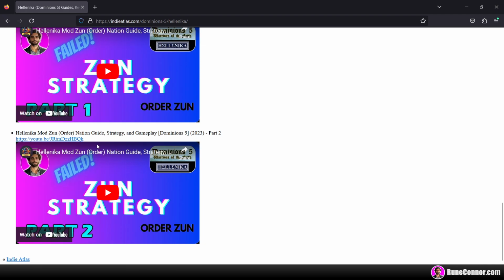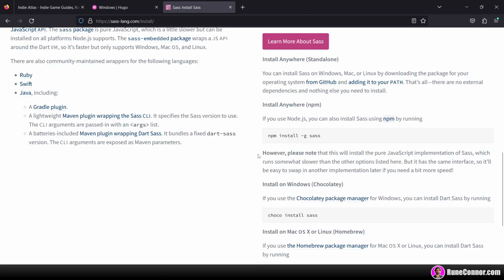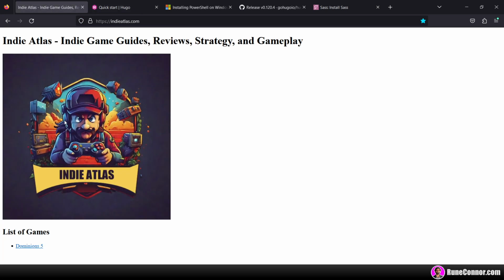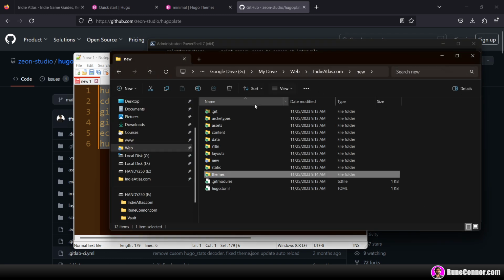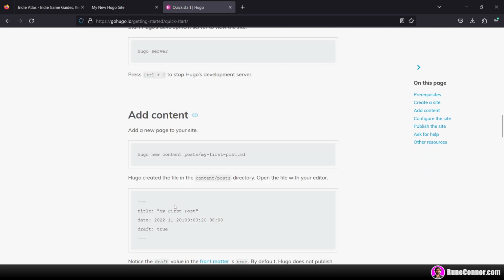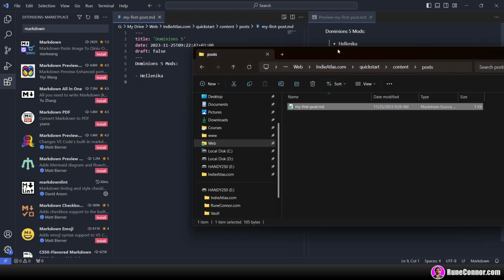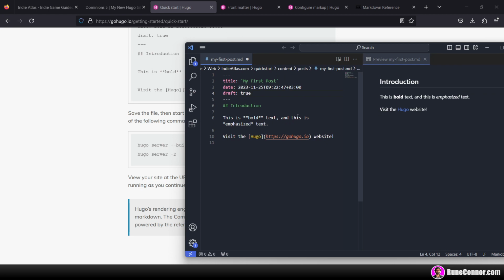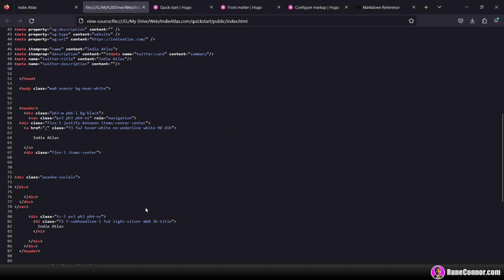Learning Hugo Part 1 - Installation and Quick Start Guide (2024)